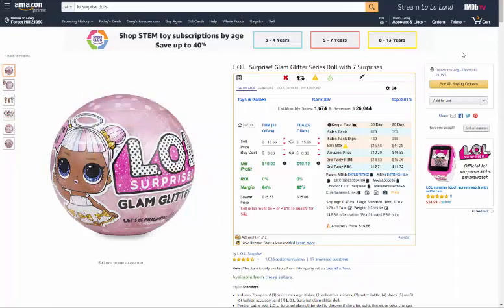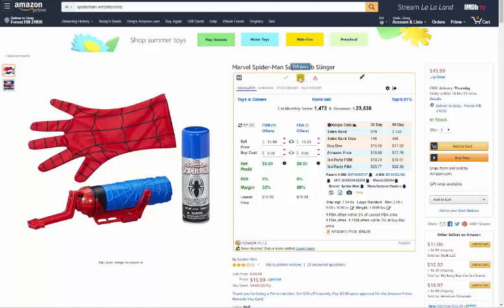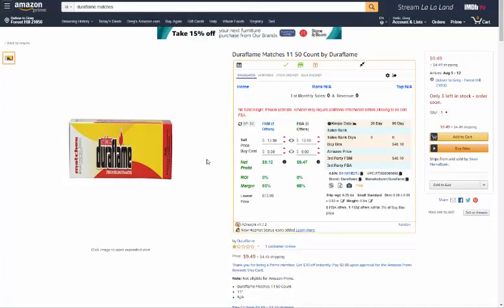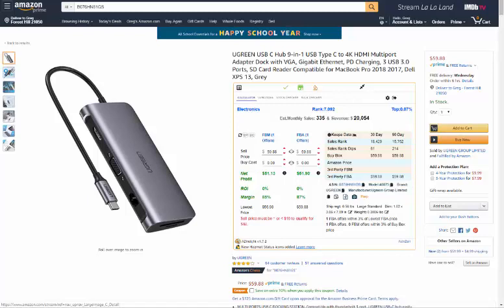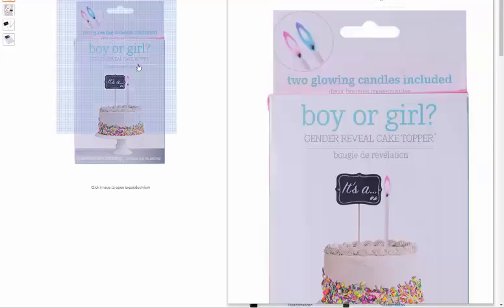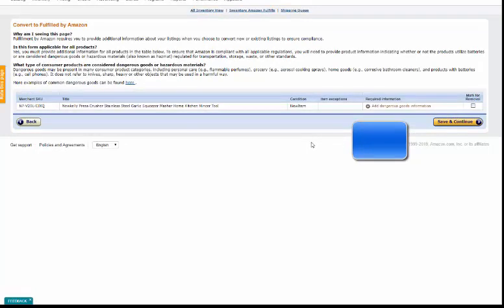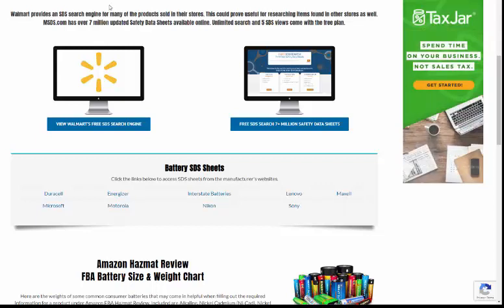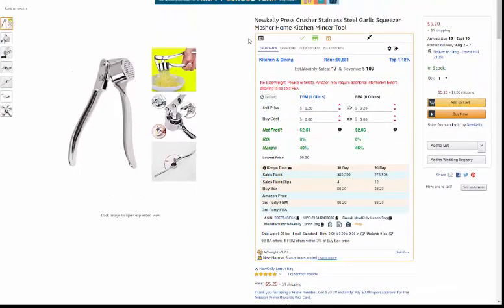Hazmat Review AZInsight and HAZability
Amazon is showing ERROR messages on many ASINs when checking their Hazmat tool. Greg Purdy from AsinZen explains what is happening and how to move forward in this 27 minute video.